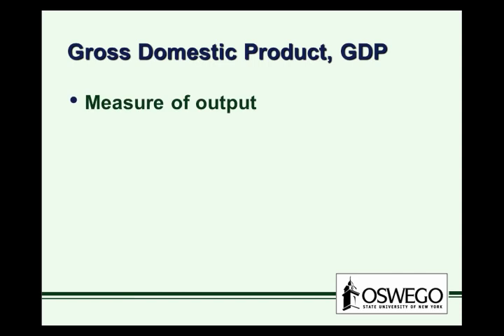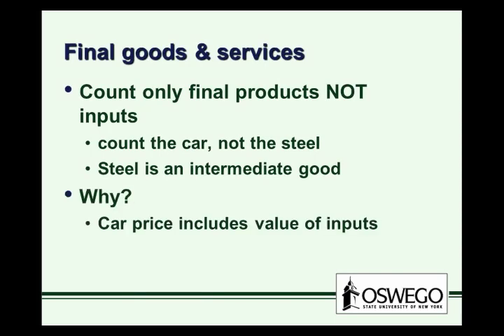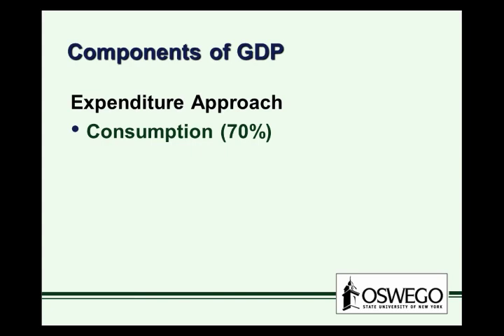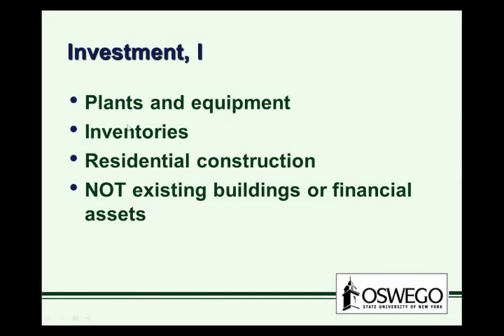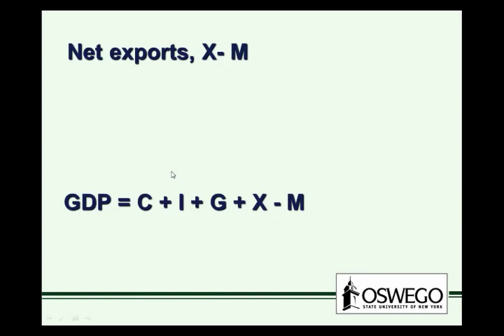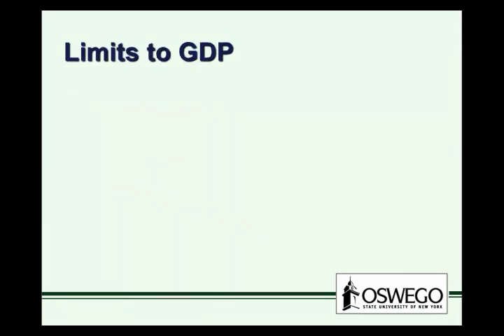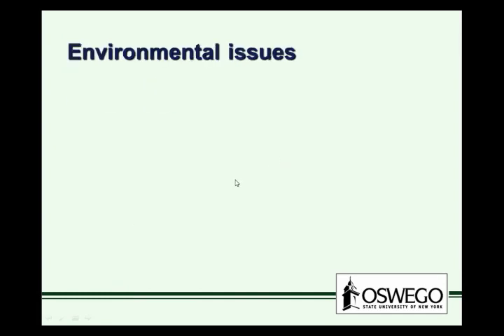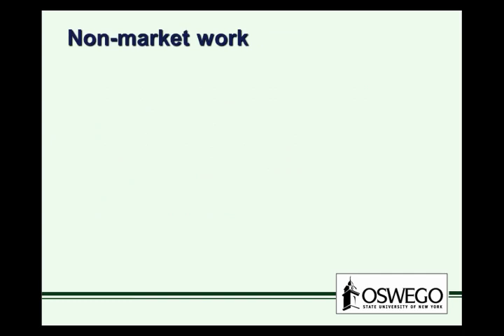GDP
This narrated PPT talks about the definition and measurement of Gross Domestic Product.